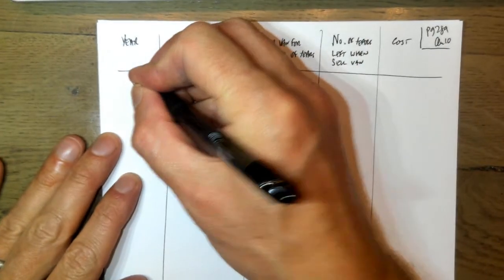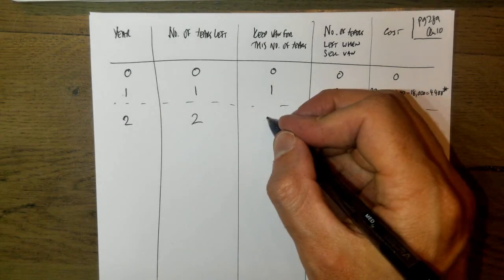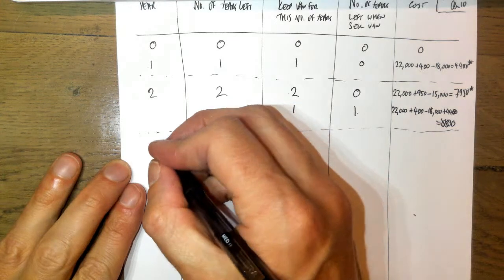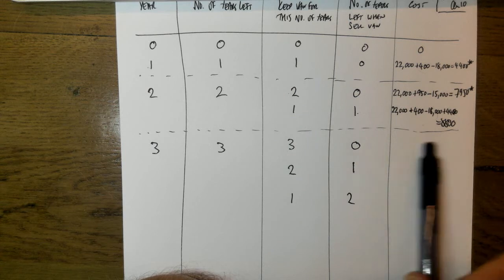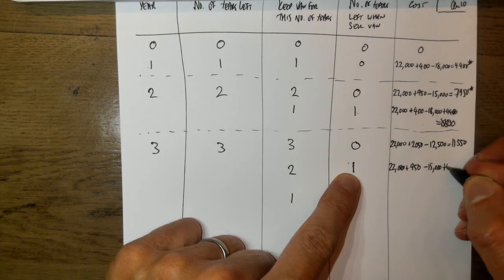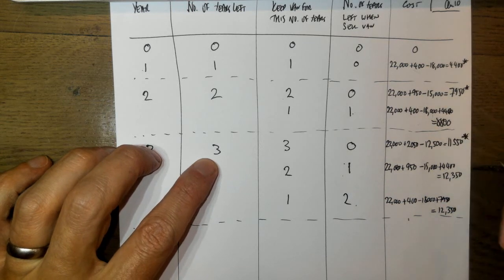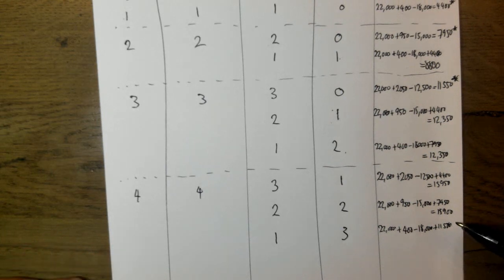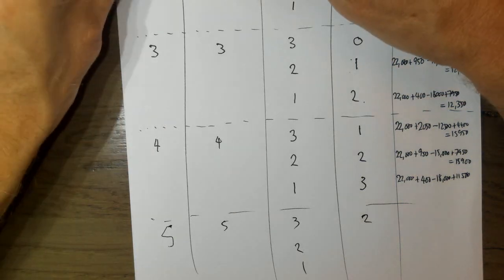Fundamental Applied Maths - Pg 289 Qu 10